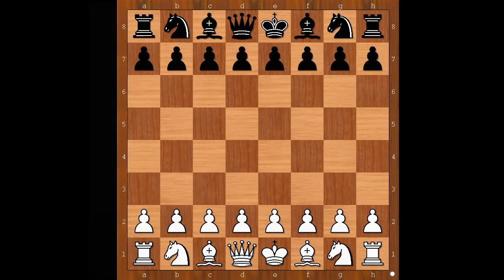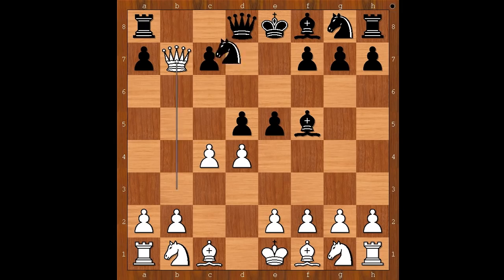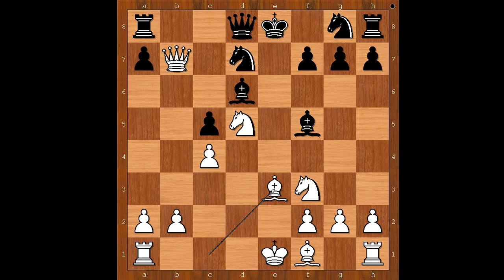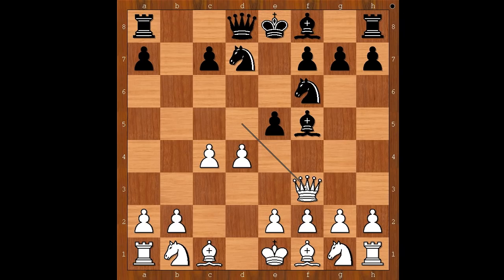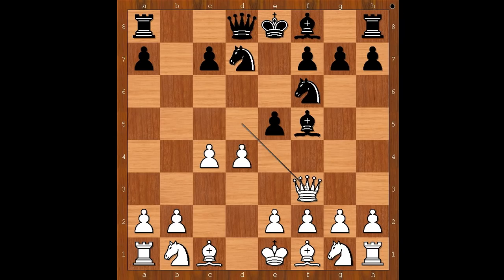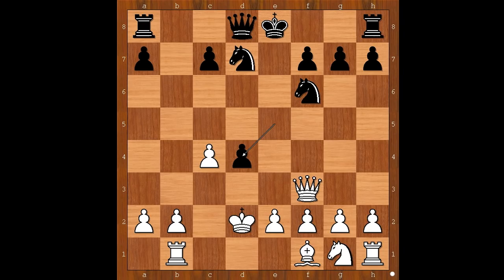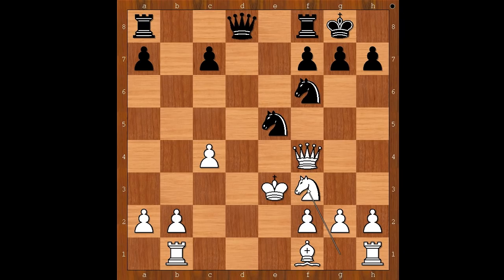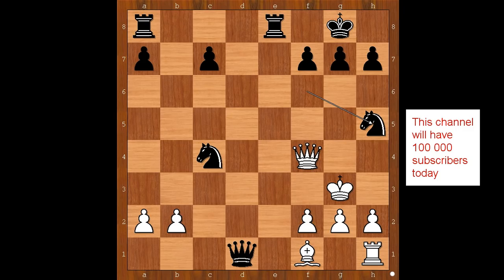Furger Andreas vs Dinser Hans: Liechtenstein 2007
Furger Andreas vs Dinser Hans
Liechtenstein 2007
The Baltic Defence
1. d4 d5 2. c4 Bf5 3. Qb3 e5 4. Qxb7 Nd7 5. Qxd5 Ngf6 6. Qf3 Bxb1 7. Rxb1 Bb4+
8. Bd2 Bxd2+ 9. Kxd2 exd4 10. e3 Ne5 11. Qf4 dxe3+ 12. Kxe3 O-O 13. Nf3 Neg4+
14. Ke2 Re8+ 15. Ne5 Nxe5 16. Rd1 Nxc4+ 17. Kf3 Qxd1+ 18. Kg3 Nh5+ 0-1